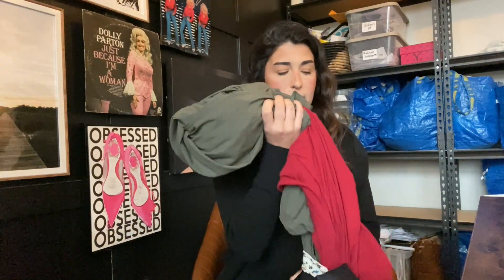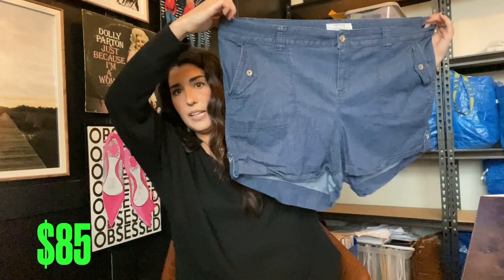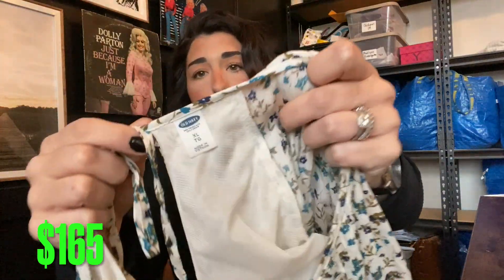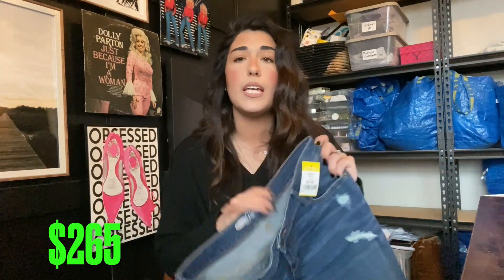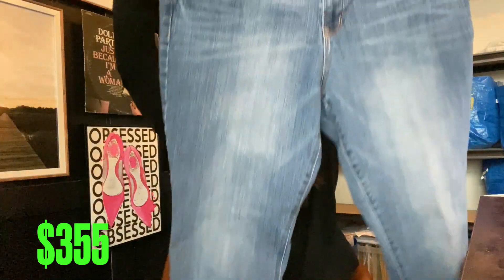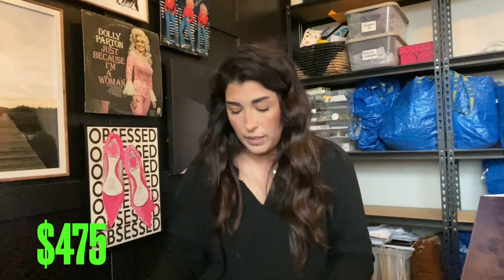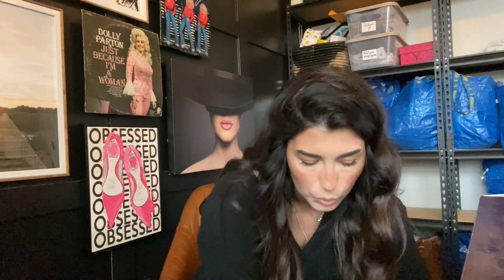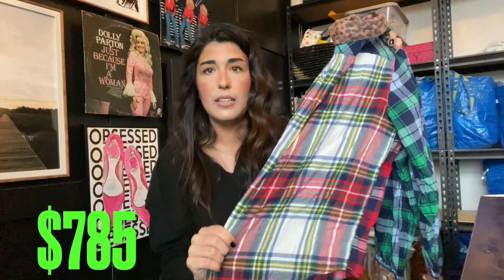Goodwill Outlet Haul - Turn $36 into $785 at the Goodwill BINS!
So excited to share with you guys what I found last week at the Goodwill Outlet aka Goodwill Bins! I spent $36 and expect to get $785 in sales from these items, possibly more! Thank you for your continued support of this channel! What do you guys want to see next?

My eBay store name is Willey Nice Stuff!
I'm on Poshmark as @brittanywebb_18!

THINGS I USE FOR MY EBAY BIZ:
My liquidation sensor tag removal magnet
My Poly bags to store items in & ship (with suffocation warning):
My storage bins
My thermal label printer
My exact desk
My rolling cart
(Mine is metal but double the price) (amazon has the better deal)
My desk chair
Storage Shelves in my Office with unlisted Inventory
(I use these because they're only 18" depth and hold a blue IKEA Poly bag perfectly to store all my unlisted inventory from pallets)
Ikea Bags
My lighting setup for product photos
Correct hanger to use